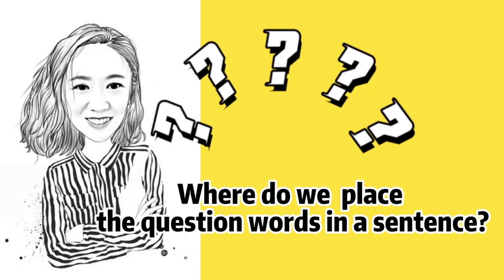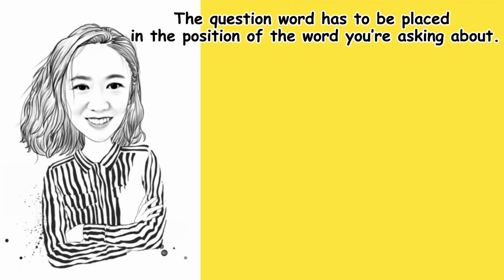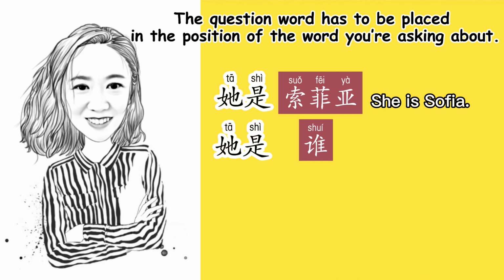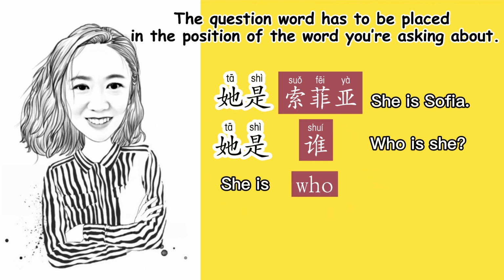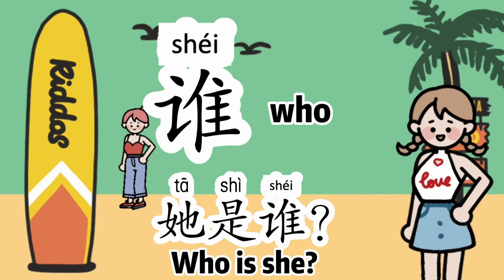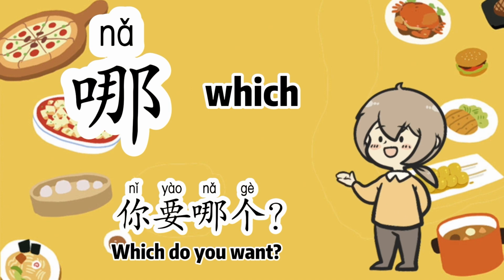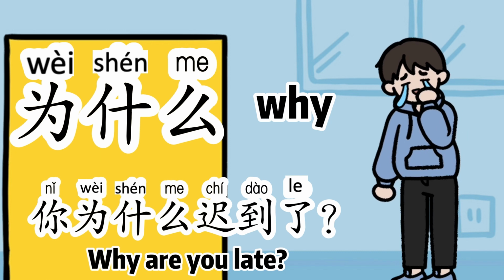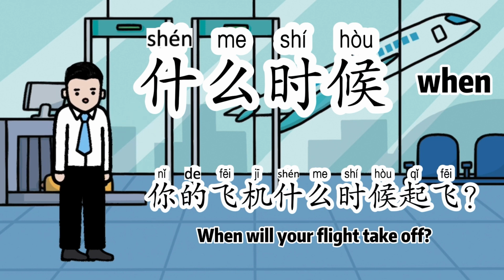Mandarin Chinese Question Words You Need to Know|Essential Chinese Question Words|HSK1|你必须知道的汉语问题词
Mandarin Chinese Question Words You Need to Know|Essential Chinese Question Words|HSK1|你必须知道的汉语问题词|Chinese Comprehensible Input for beginners||YCT1|Daily Chinese
HSK1汉语水平考试标准课程一
漢語水平考試標準課程一

Do you want to become able to speak  and write Chinese?
If so, try reading aloud along and writing the characters with the video!

Chinese teacher中文老师|中文老師
Speak like a native.像中国人一样说话。
Learn Chinese in a minute.一分钟学中文。|一分鐘學中文
Improve your Chinese every day! 每天提高你的中文。
Common Chinese that Native speakers use a lot.中国人经常说的话。
Real-life Chinese Resources 真实中文语料|真實中文語料
Learn Mandarin Chinese学汉语

HSK 1 standard course textbook
HSK標準教程1
Giáo trình tiêu chuẩn HSK 1
HSK標準教程1 テキスト
中文一 Chinese1 중국인,中国語,người trungquoc Quốc, Cina,चीनी,Cinese,китайский язык, Chino,ชาวจีน,صينى,Chinois,Chinesisch,漢語.